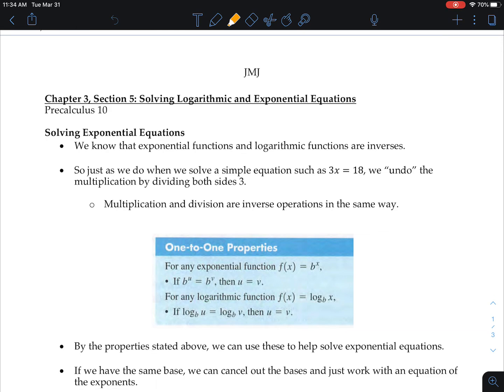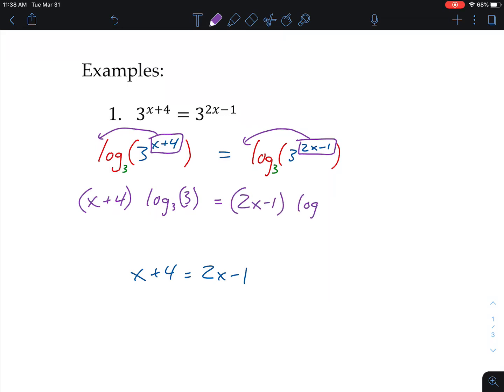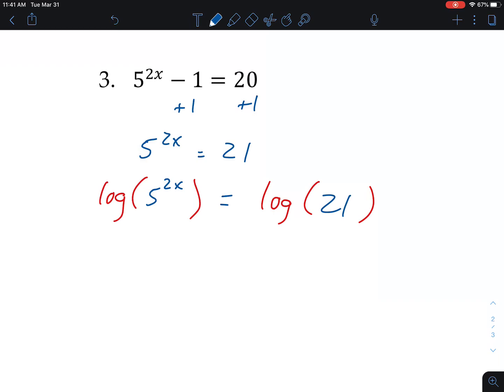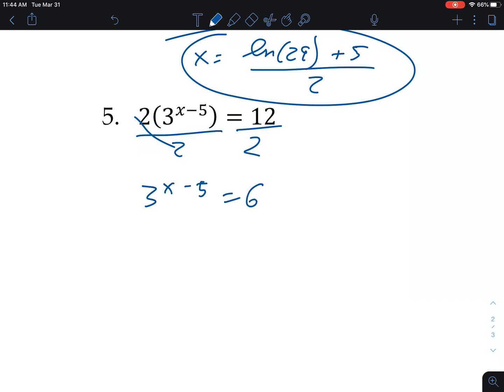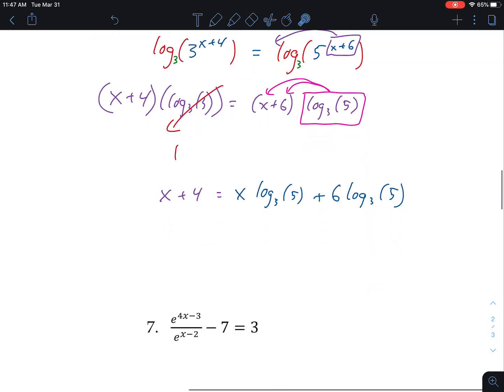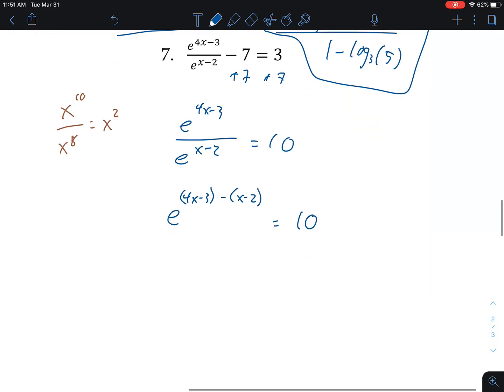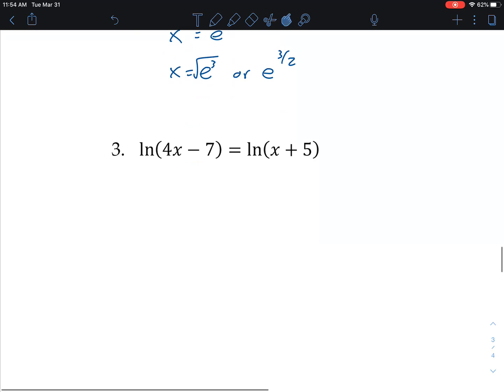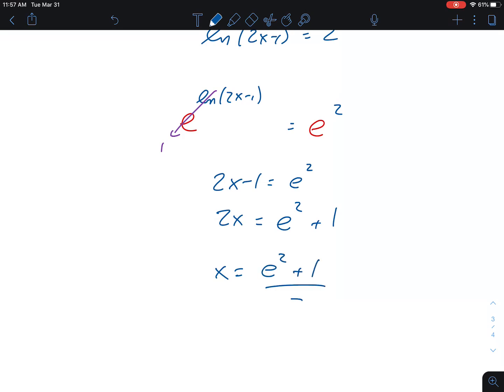Class 6 - 3.5 Virtual Lesson (with sound)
Solving Exp and Log Equations